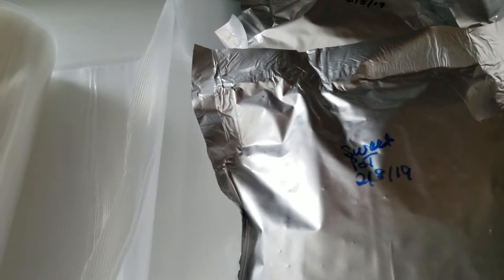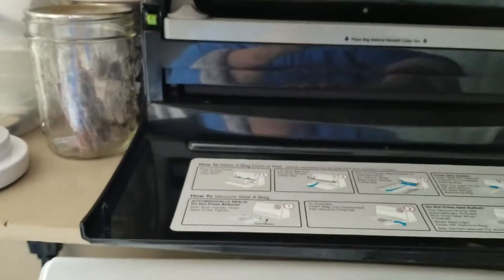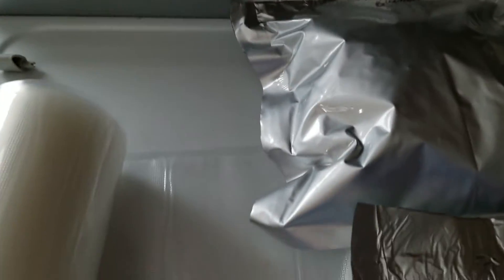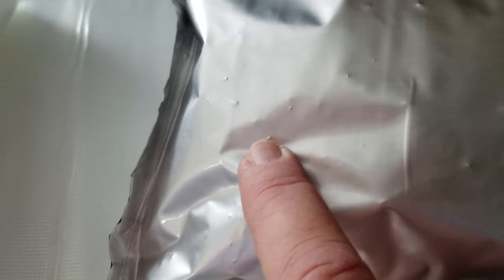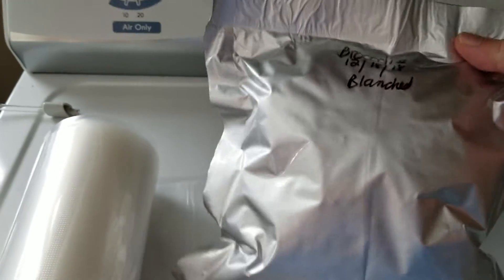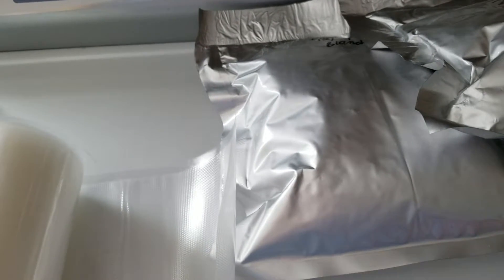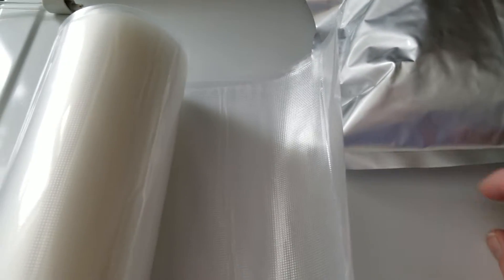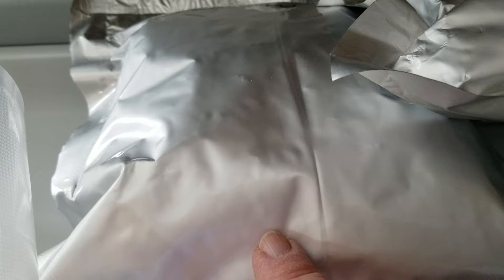Mylar Bags Fail For Long Term Food Storage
Please do NOT put boiling water into Mylar bags. Mylar bags are made of several layers, and the bottom one is usually a plastic such as LLDPE. While the material is rated for heat sealing, adding boiling water risks off-gassing something from that layer into your food. ... The bag would hold it.